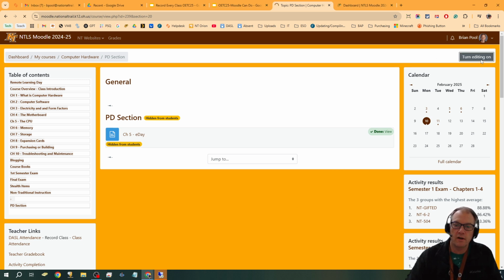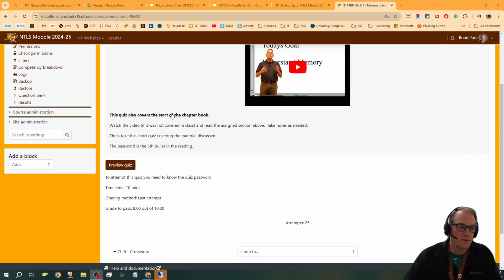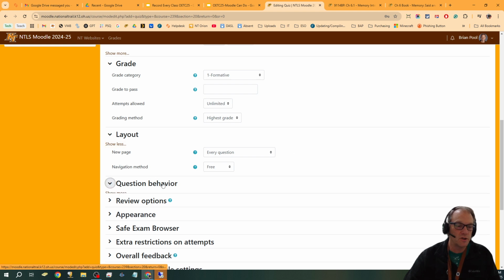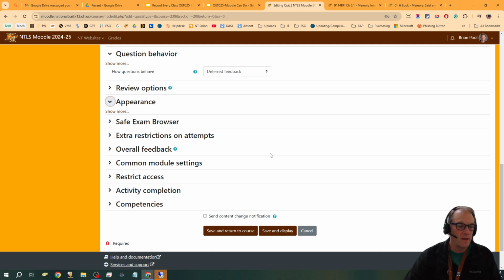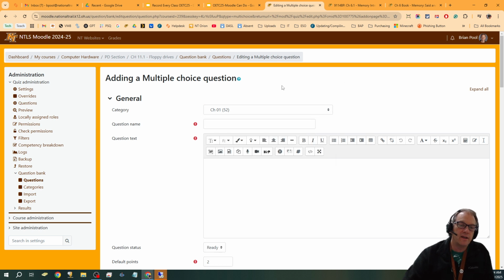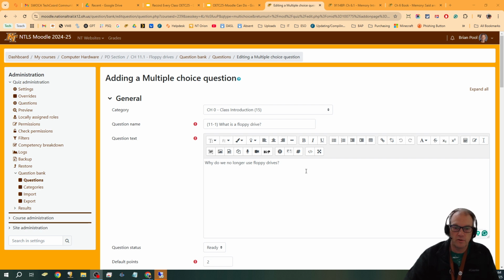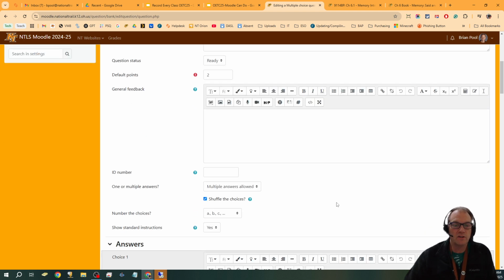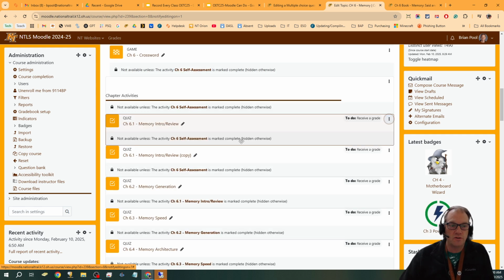Getting started with your first Moodle Quiz